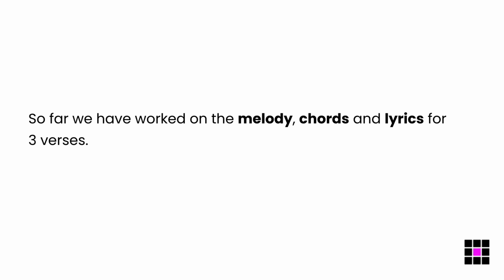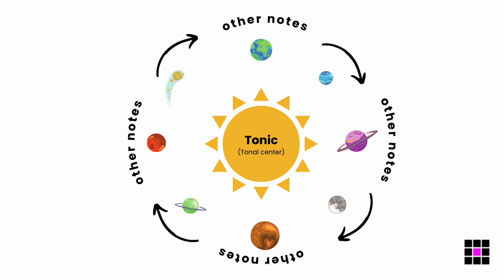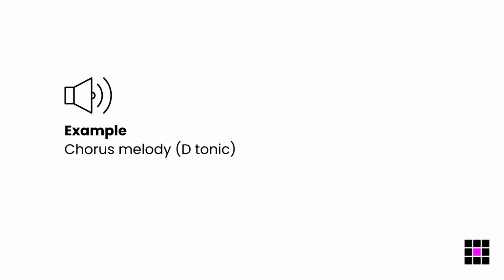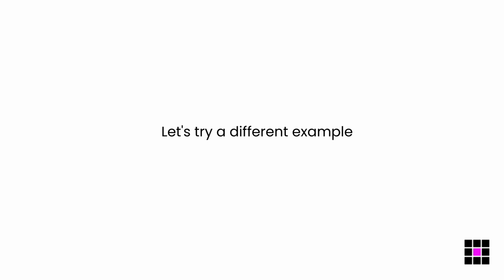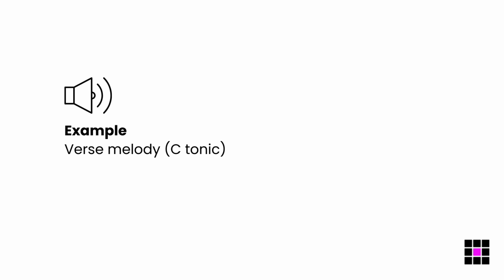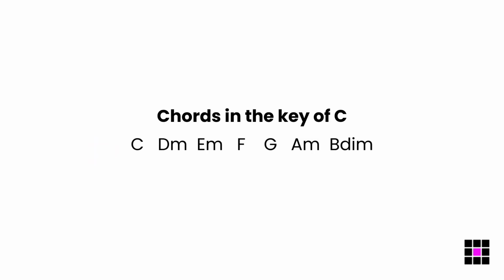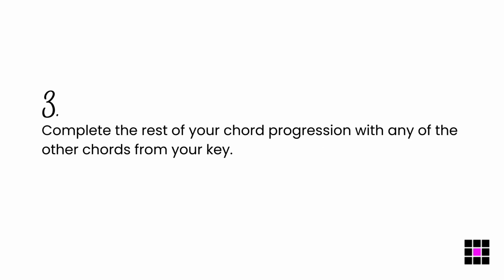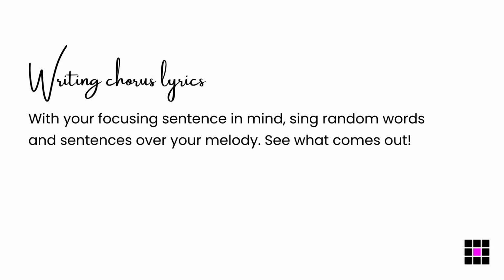Day 5 - The Perfect Chorus (5 Day Song Accelerator)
In today's lesson we are going to write a chorus for your song. Writing a chorus is a very common road block for songwriters. There is nothing more frustrating than writing a great verse, but not being able to write a chorus that seems to fit with it. In this lesson I will show you my favorite technique for writing choruses that actually fit with the rest of your song!